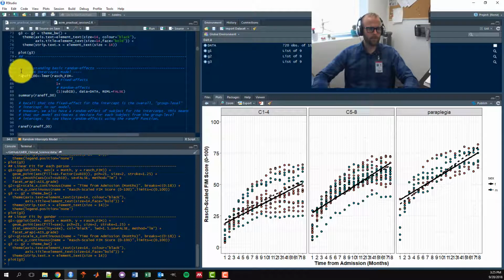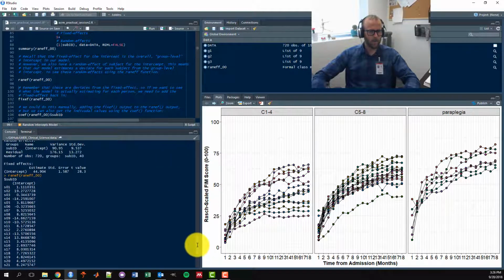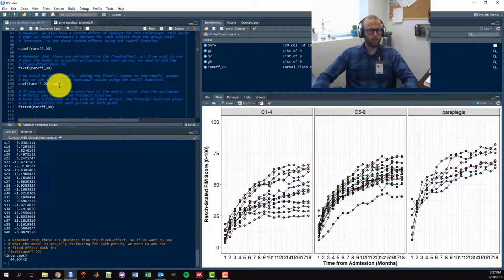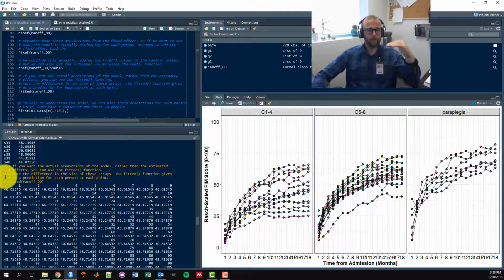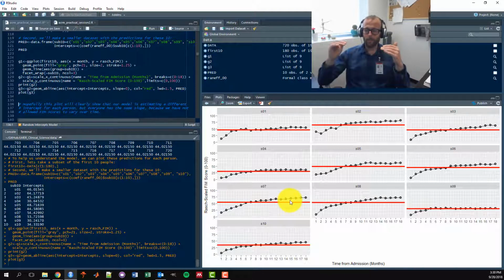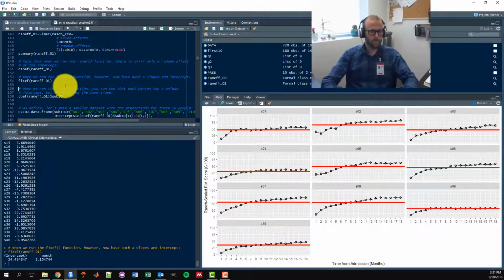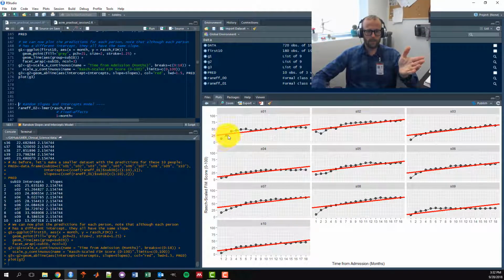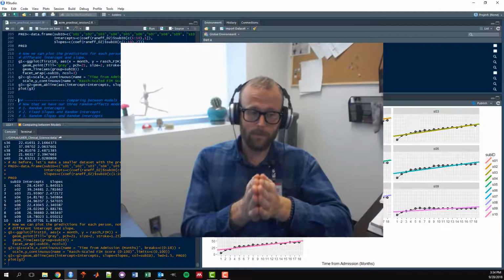ACRM Data Analysis Workshop - Practical Session 1B